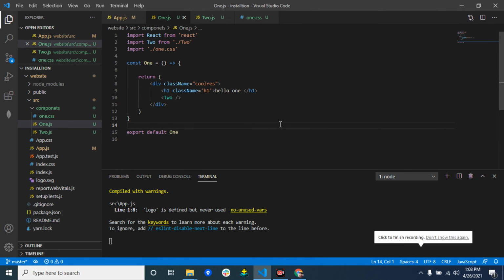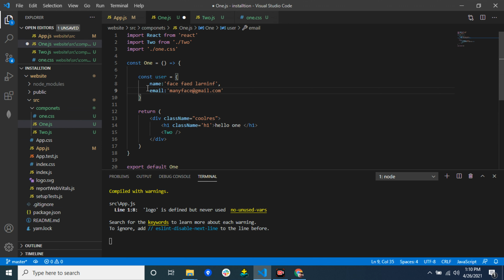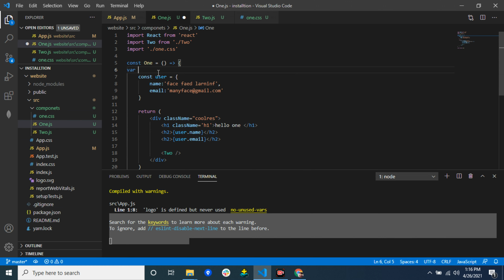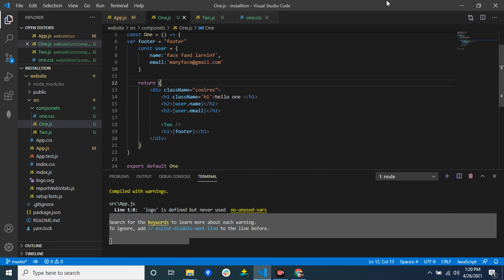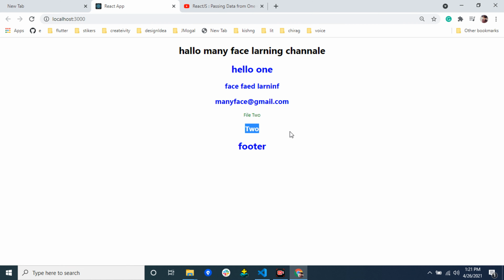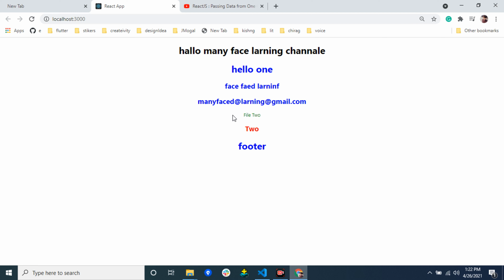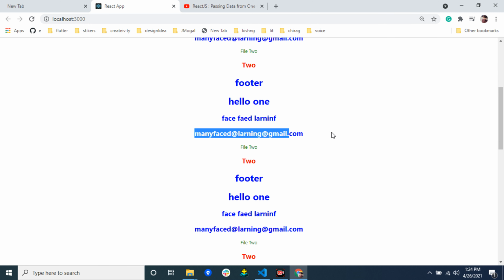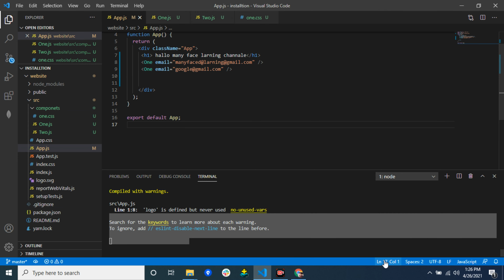Full Stack Beginners - React | Props | Part-3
We are using react js, node js, MongoDB, Express js, and some database concepts.

Note: We are graduate students. If you want some more videos base on specific concepts please do comments on the video.

All Videos -- ReactJs | Nodejs | MongoDb

Thanks,
Many Faced Learning